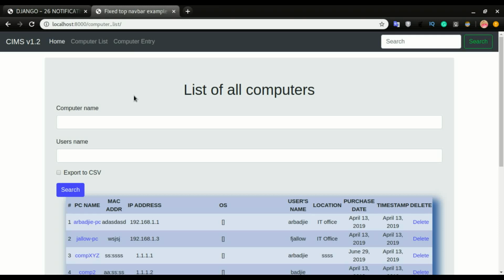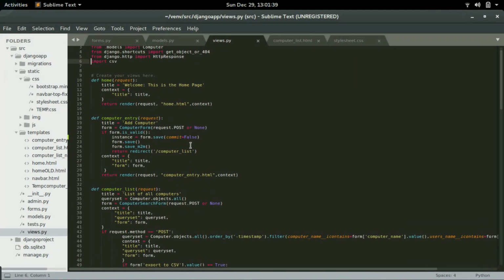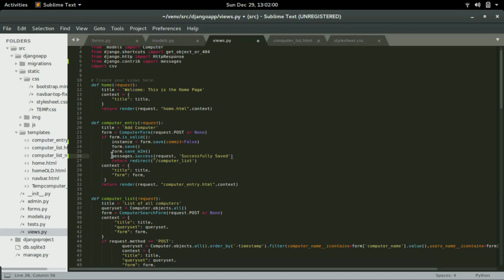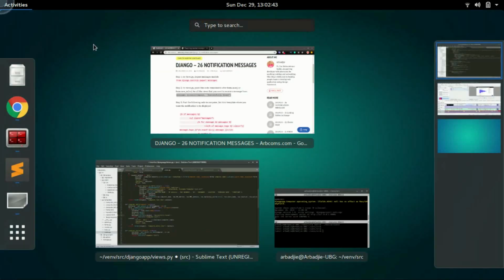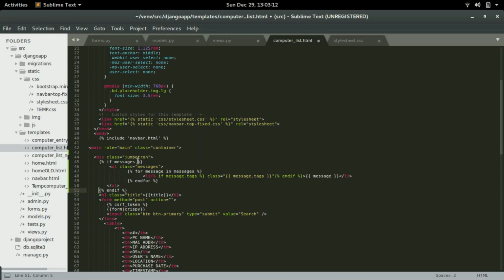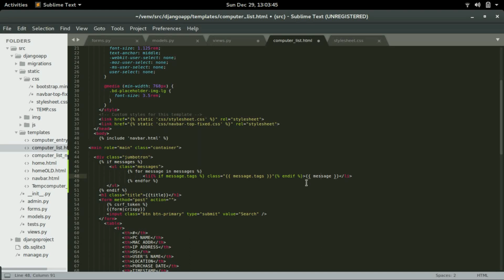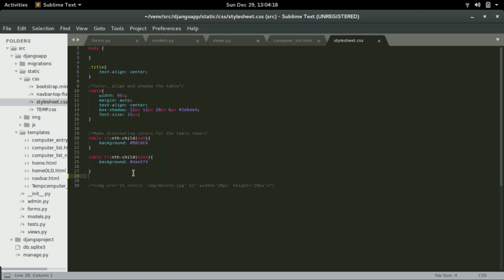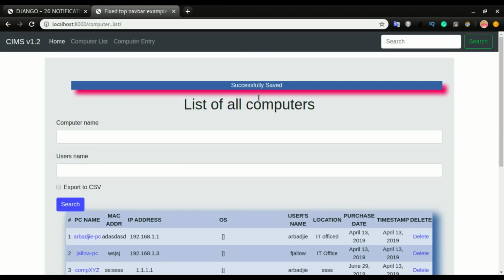DJANGO – 26 DISPLAYING POP UP NOTIFICATION MESSAGES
This is part 26 in developing a computer inventory management system. In this video, you will learn how to display a popup notification message in django.